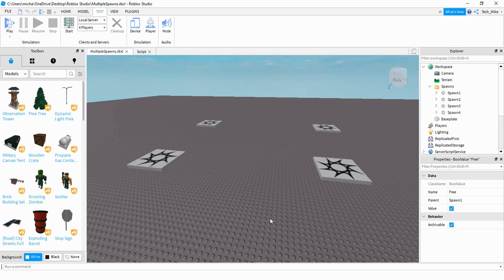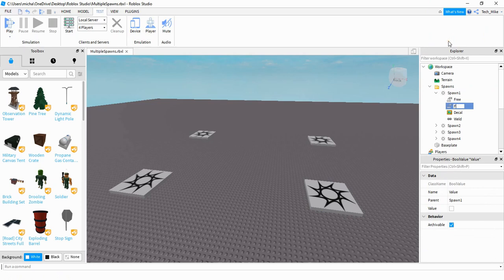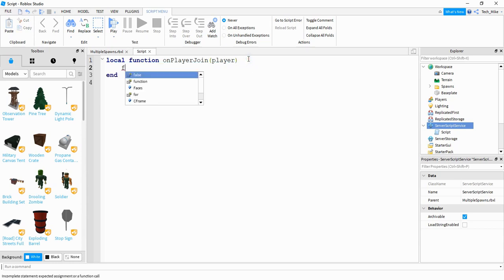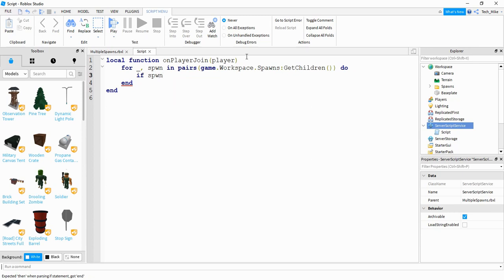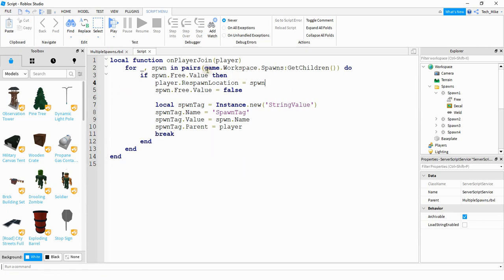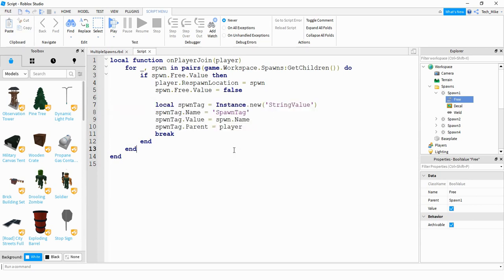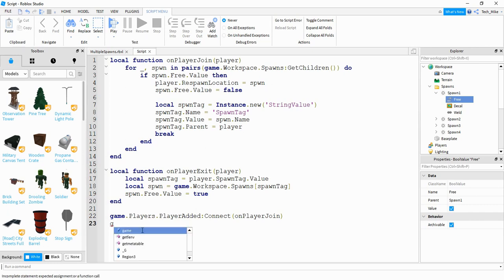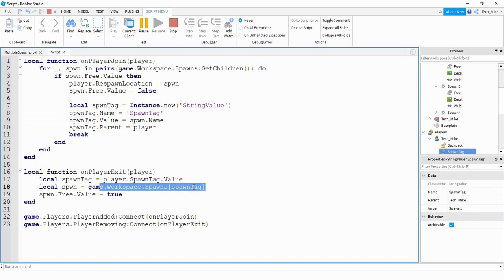Roblox Studio Tutorial: How to Set Up Multiple Spawn Locations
In this video I show you how to set up multiple spawn locations in your Roblox Studio game! This can be used to spread out players in your game as they spawn in. A player gets assigned to a spawn location as they join, and then when they leave the location gets freed up so that the next person can use it!